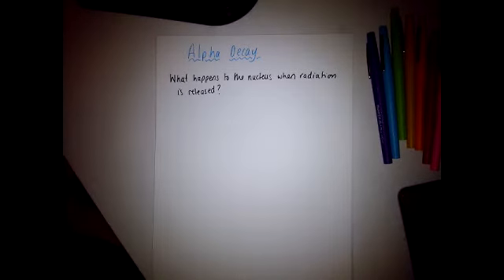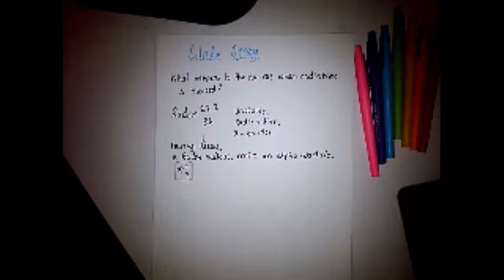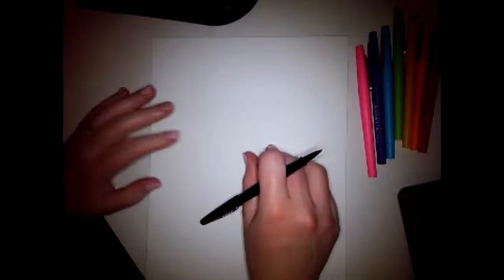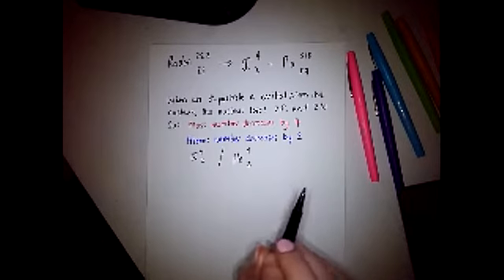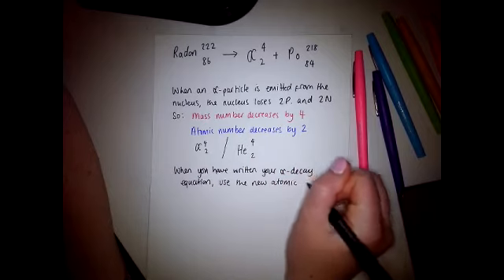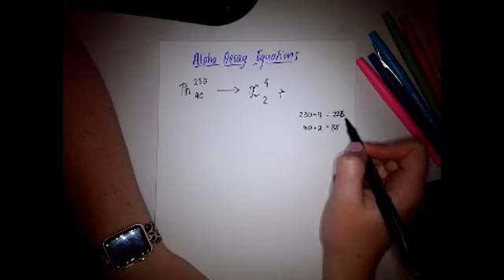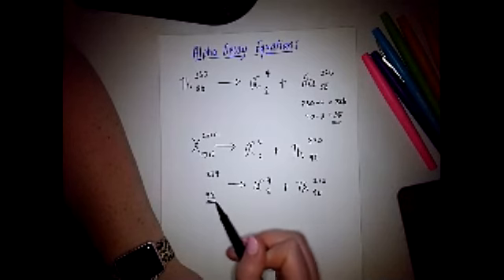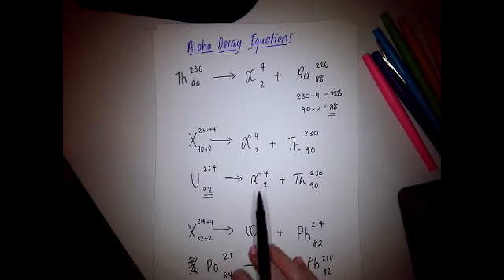Radioactivity: Alpha Decay and Nuclear Equations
Video describing the process of Alpha decay in a nucleus, and how the equation is represented including the different ways you may need to approach it. Enjoy!